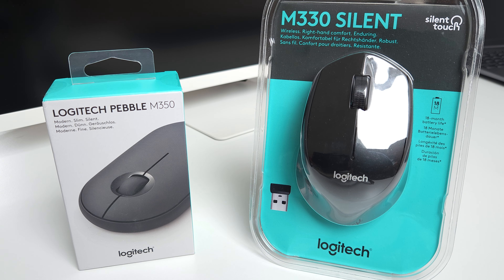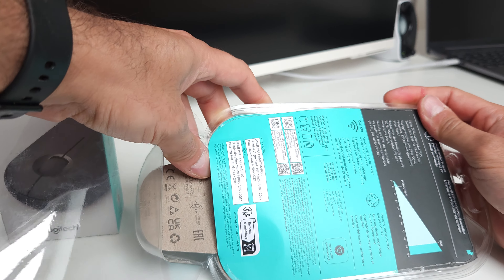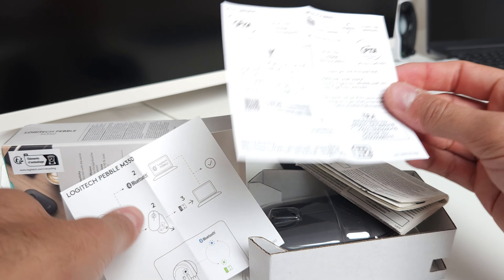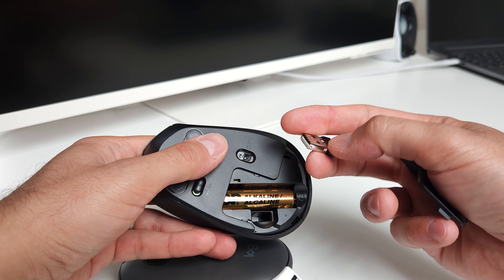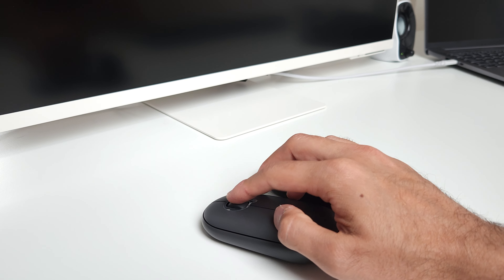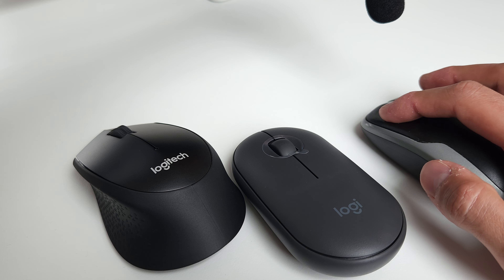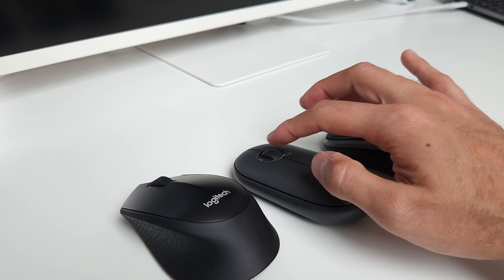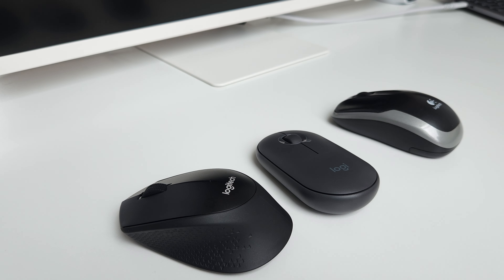Silent mouse noise test Logitech Pebble M350 vs M330 vs old mouse M210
right left click noise middle click noise and wheel scroll noise test comparison